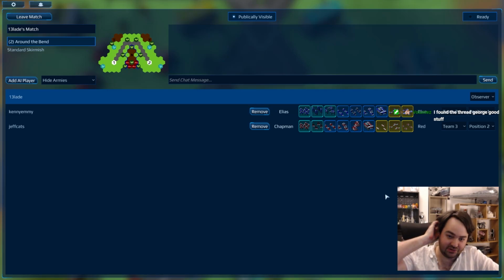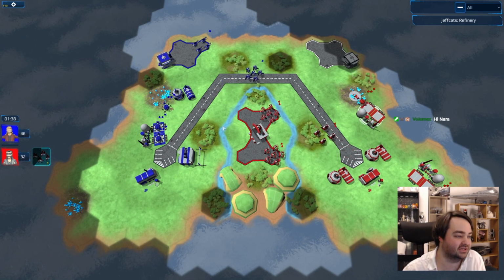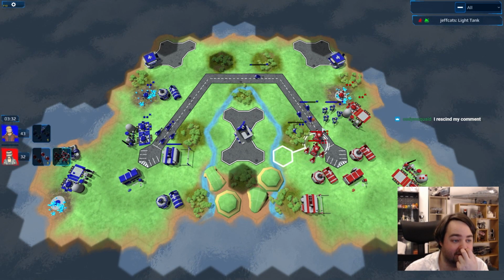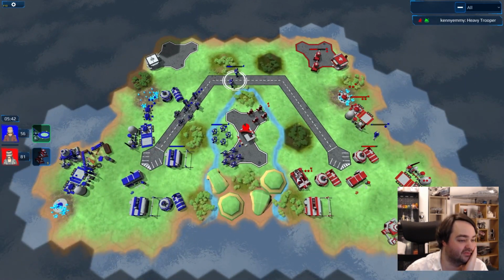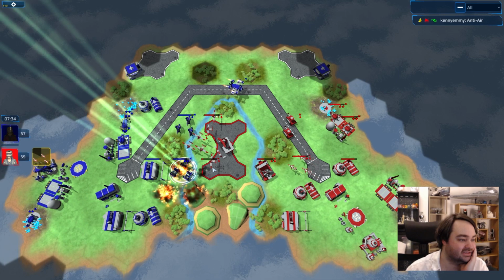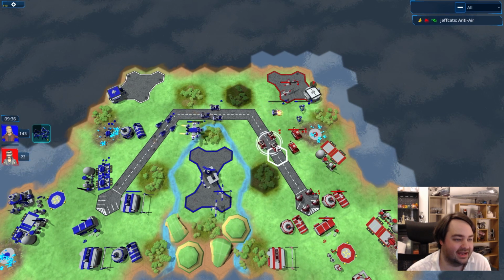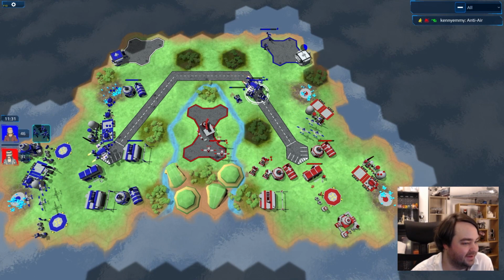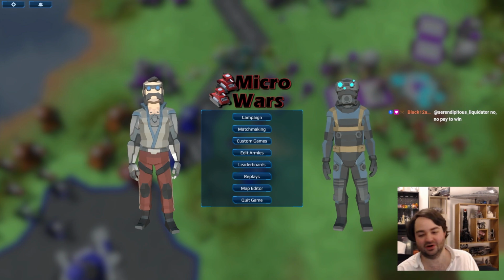Micro Wars: Kennyemmy Vs Jeffrey!